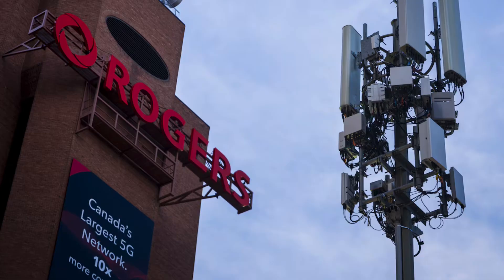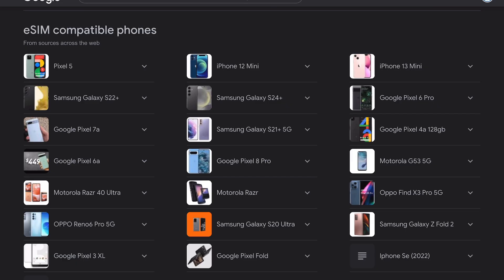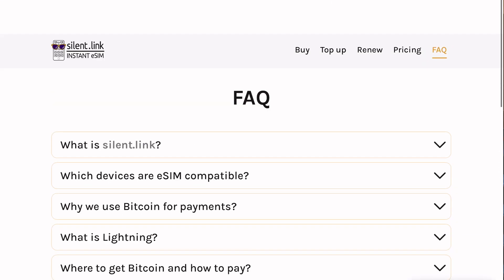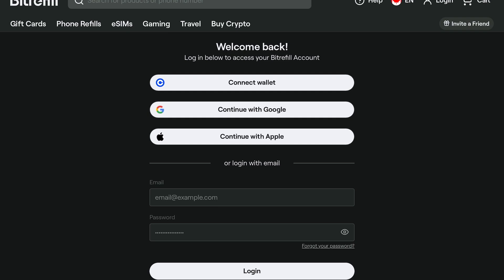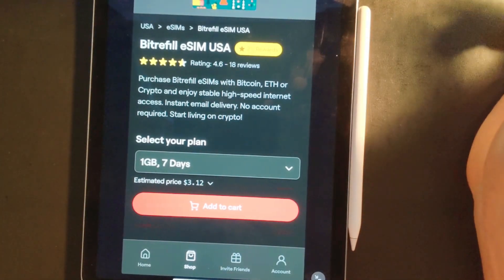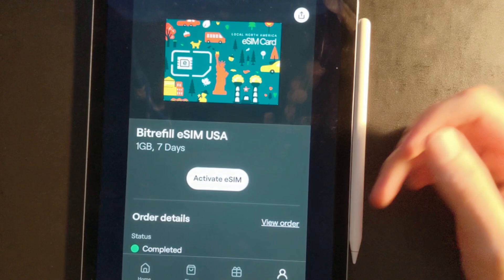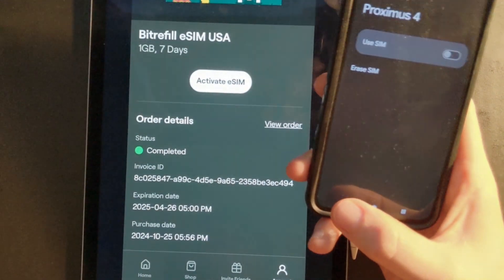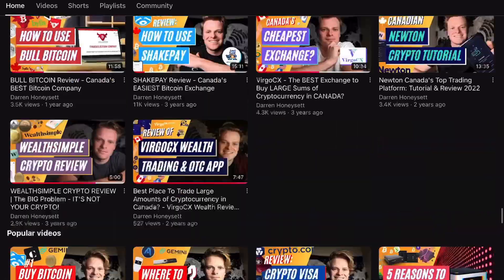How to Buy a Sim Card with Bitcoin - Perfect for Privacy & Travel.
timestamps:
0:00 intro
0:45 Esim 101
1:05 Service Providers
1:16 Silent.link
2:04 Bitrefill
2:41 Bitcoin Purchase
4:00 Install
5:21 Review & Experience

bc1qxa4z67pzz7ueasj9c44wlqfptzdzhkfyc8z6ze